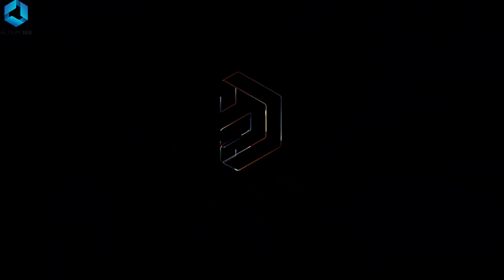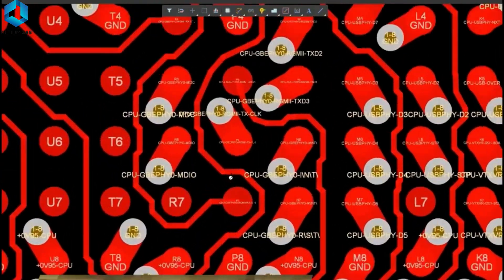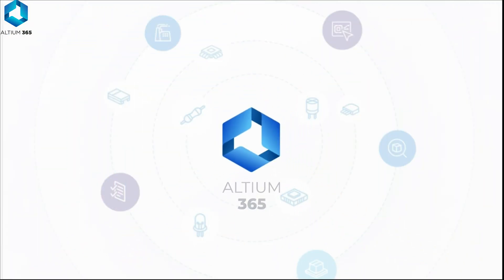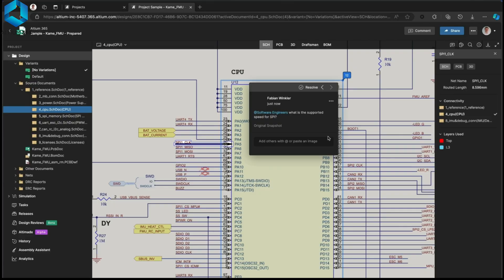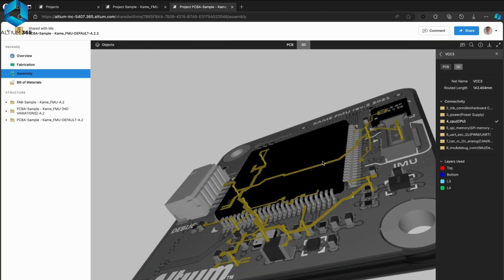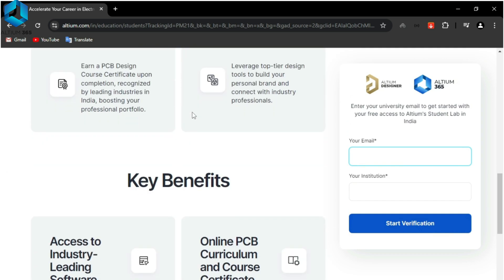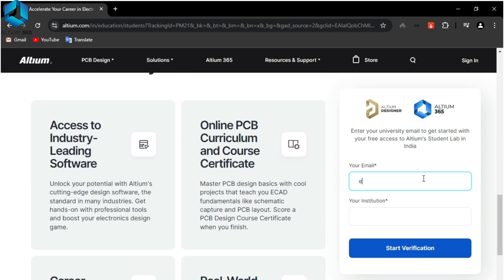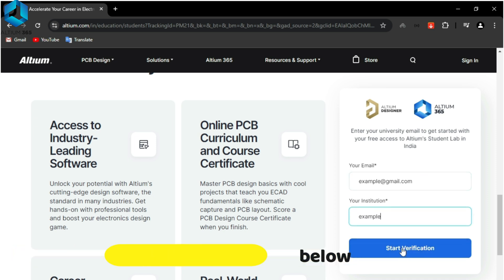How to use the 5-way Flame sensor module with Arduino | 5 channel Flame sensor module with Arduino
Altium 365 link

In this video, we will learn how to use the 5-way Flame sensor module with an Arduino. For this project, I have used 5 LEDs to visually indicate when the sensor detects fire. However, you can test the sensor without using LEDs if you prefer. Also, I used an Arduino UNO board,

00:00 -- Intro
00:17 -- Ad clip
01:08 -- Assembly
02:03 -- Coding part
02:17 -- Testing

Create your dream electronic hobby project step by step. SriTu Hobby guides you to that. Stay with us.

📌Names of components.
📌Step by step.
📌Make it easy.

Our store with the best prices

( Full details of this project )

Components list (Our store -- SriTu Hobby)

👉Arduino UNO board x 1
👉5-way flame sensor module x 1
👉LED x 5
👉100 ohm Resistor x 5
👉Breadboard x 1
👉Jumper wires

If you learned something from this video,